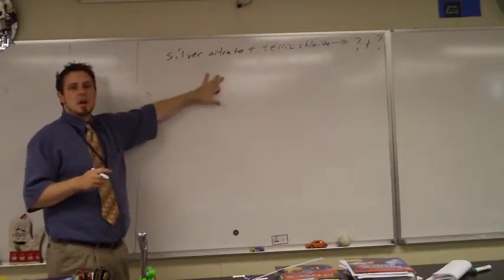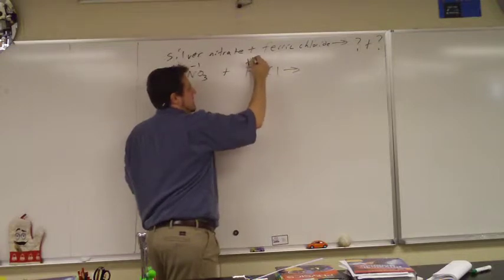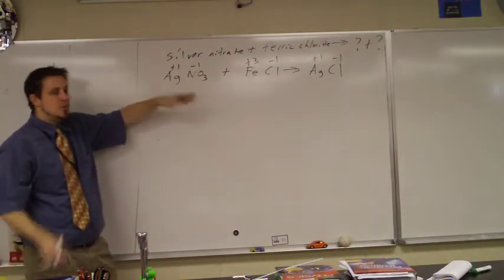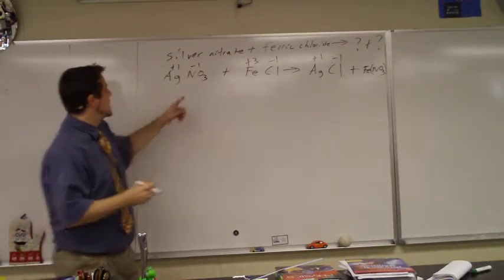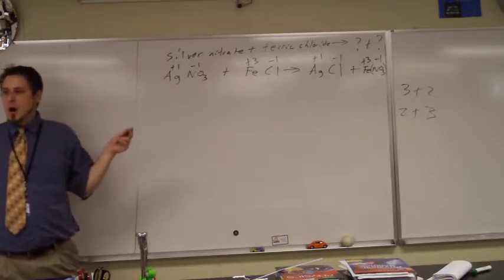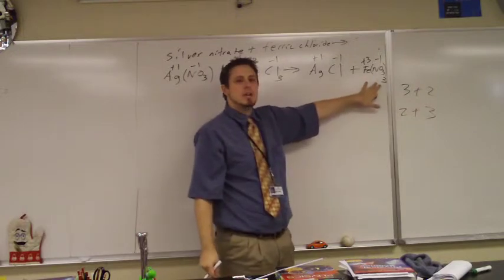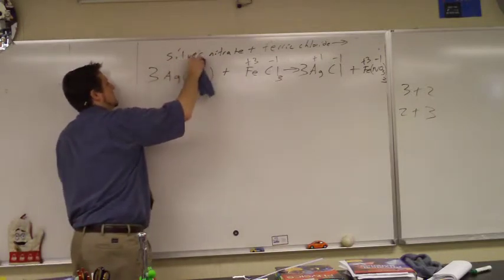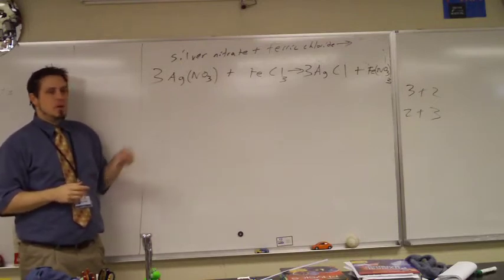Balancing a chemical equation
sample problem on how to balance...